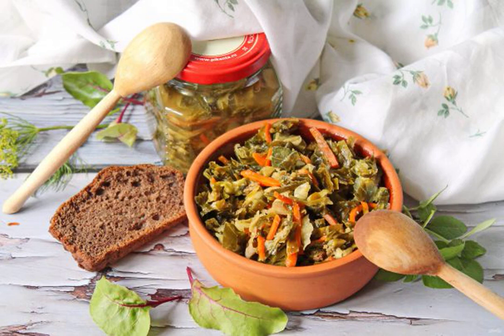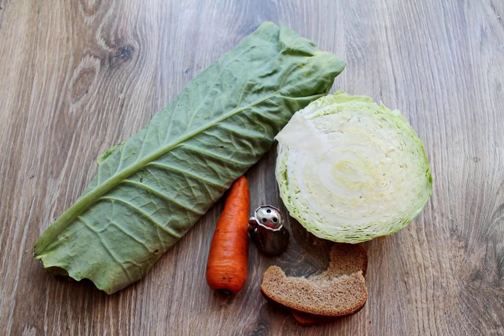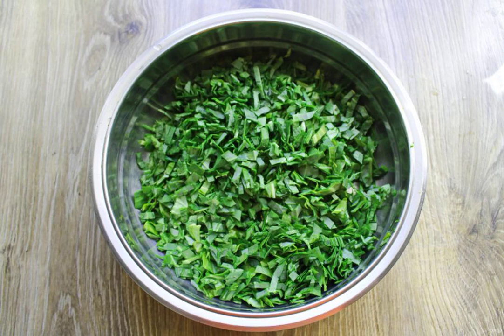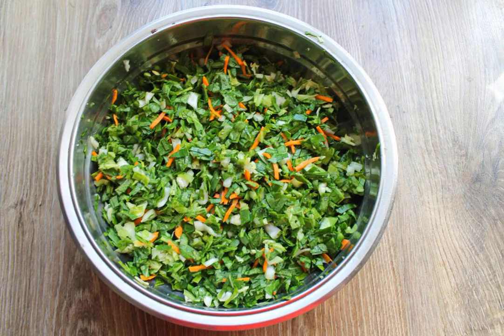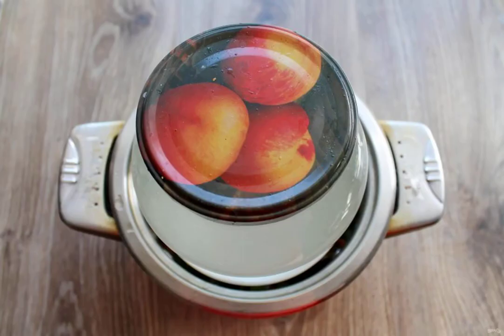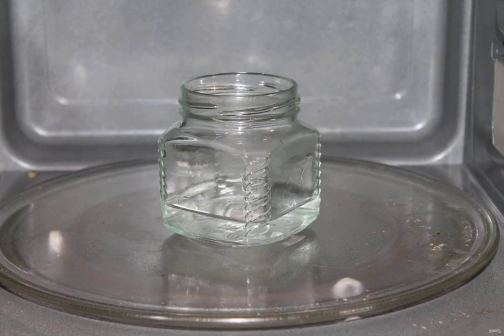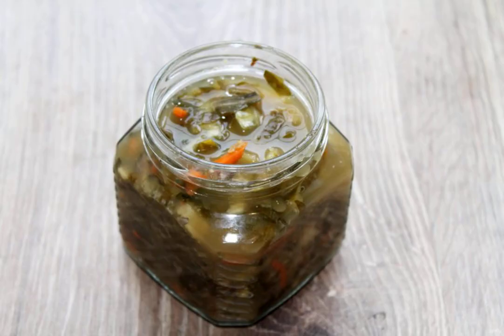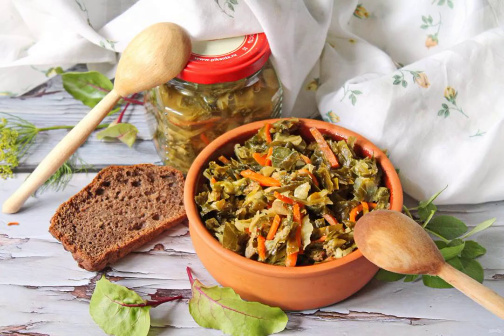Schanitsa for the winter. Very tasty homemade recipes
Schanitsa or kroshevo khryapa are all the names of an unusual preparation for us, from which gray cabbage soup is prepared in winter. It is prepared from cabbage leaves, which are usually thrown away. Interesting? Then come in!

Ingredients:
Green cabbage leaves — 1 Kilogram, white cabbage-300 Gram, Salt-23 Gram, Rye bread — 3 Pieces (crusts), Carrots-100 Gram,